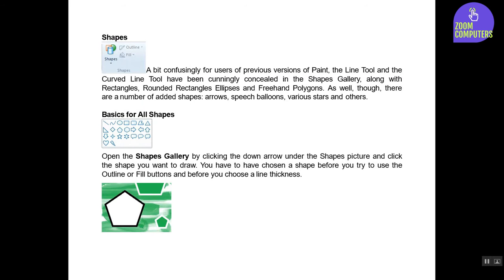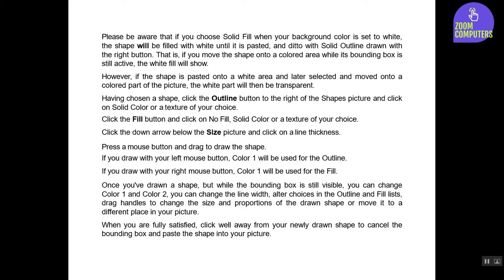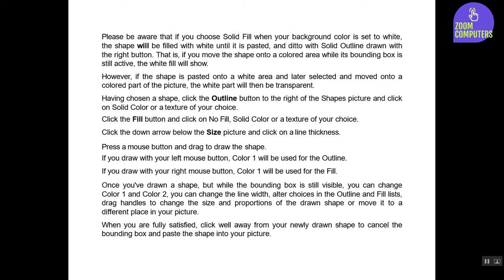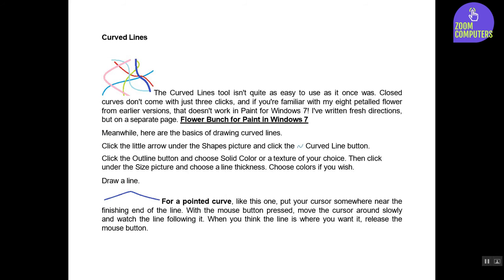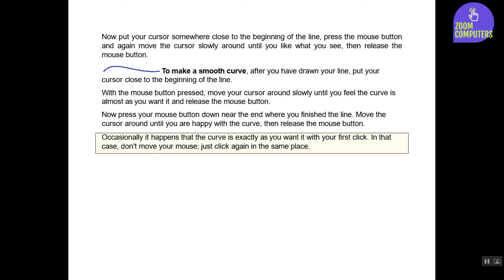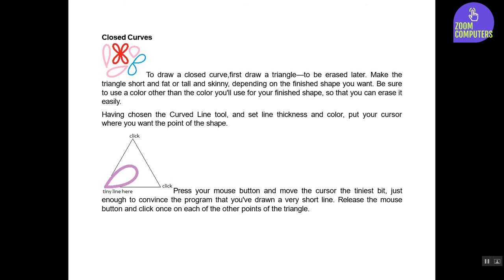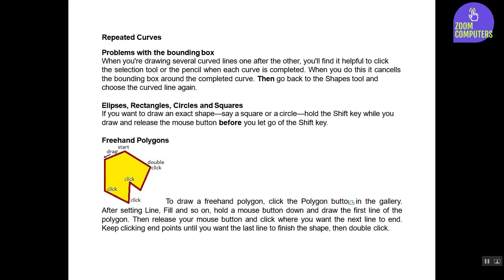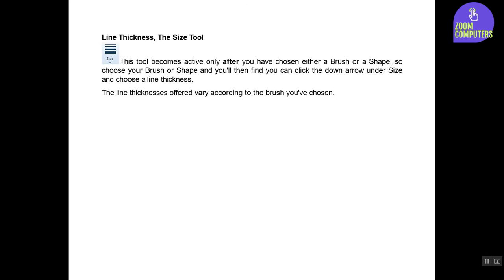Paint Tutorial No. 5: Shapes, Straight Lines, Curved Lines, Closed Curves, Repeated Curves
How to use paint in windows 10 ?